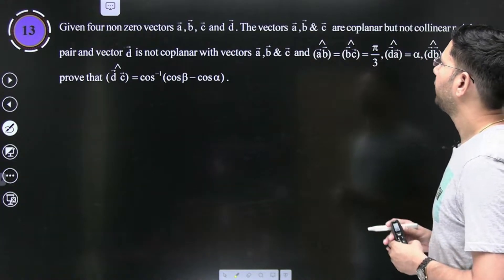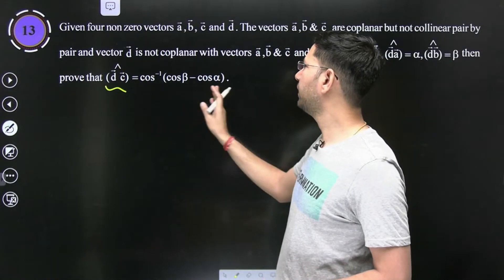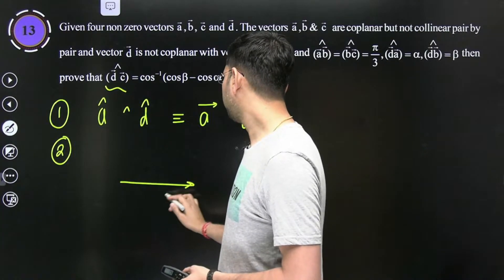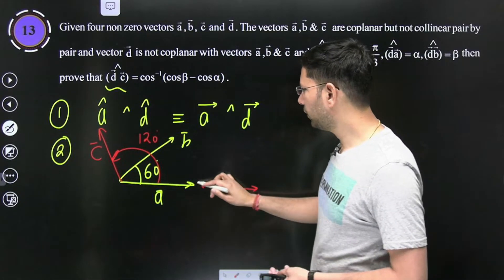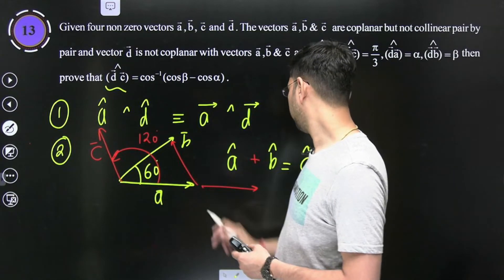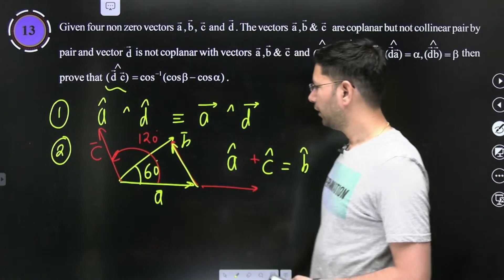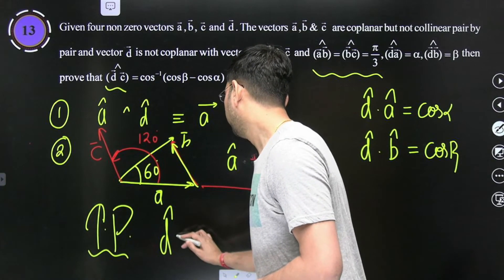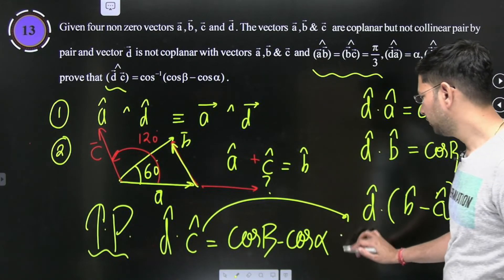Vector 3D | Exercise 1 | Question - 13 | Sheet Solution Series | Manoj Chauhan Sir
Vector 3D Lecture-I

👉✅ Manoj Chauhan Sir is a B.Tech- IIT Delhi graduate, 14+ years of teaching experience for IIT-JEE,
Senior Mathematics Faculty at Bansal class Kota, Etoos, and Vibrant academy Kota.
Mentor of AIR 1, 12 18 & 24, No.1 Star Educator on UNACADEMY Plus.

👉 JEE Main & Advanced 2022 | Best Study Material to Crack JEE | Master Strategy | Manoj Chauhan Sir

💯✅Watch One shot Revision Sessions & free Special Classes on Unacademy to boost your JEE Mains & Advanced Preparation & secure your rank

💯✅JEE Preparation Strategy for Class 11th, 12th & Droppers batch Students

🚀🚀Free Special Classes for one Shot Revision🚀🚀

1. Vector 3D in One Shot👇
2. Permutation & Combination in one shot👇
3. Complete Binomial Theorem in one shot👇
4. 7 month strategy for Maths - IIT JEE Mains & Advance

👉 Learn LIVE from Manoj Chauhan Sir and on Unacademy.

1. Learn from your favorite educators and toppers
2. Dedicated DOUBT sessions
3. One Subscription, Unlimited Access
4. Real-time interaction with Teachers
5. You can ask doubts in the live class
6. Download the videos & watch offline

Call on Helpdesk Number: 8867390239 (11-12 pm & 4-5 pm) for class schedule, Ongoing & Upcoming batches information, Study material related queries, Live class/recorded lectures link, Telegram doubt solving links, counselling/backup sessions etc.